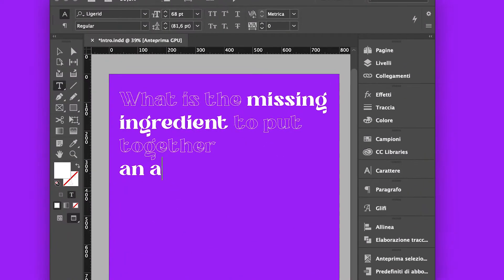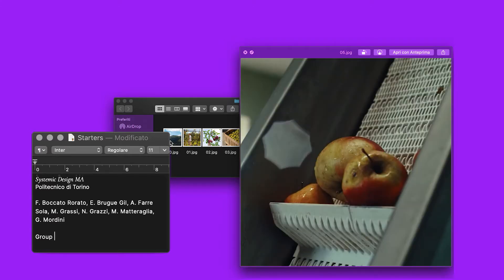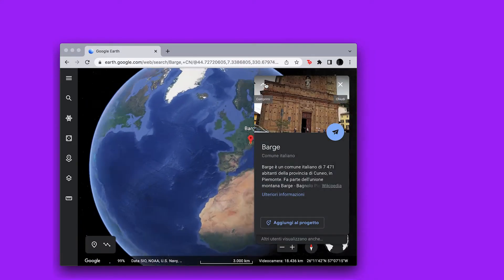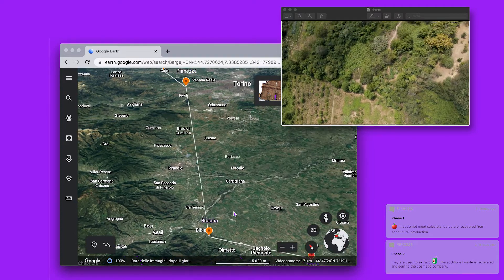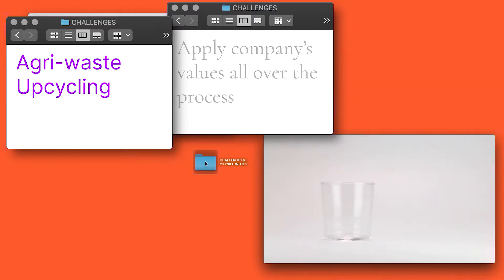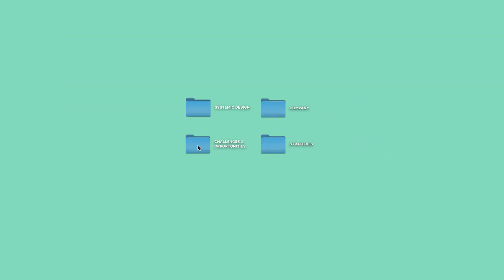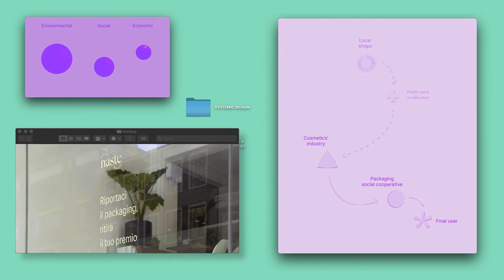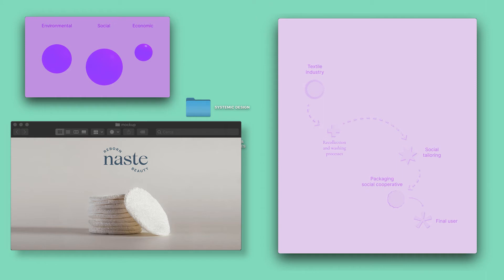Systemic Project - Cosmetics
A project by Francesco Boccato Rorato, Emma Brugue I Gil, Arnau Farre Sola, Martina Grassi, Nina Grazzi, Marco Matteraglia and Gabriele Mordini.